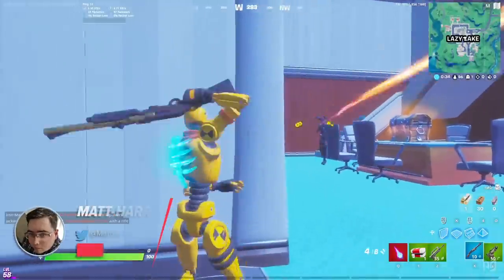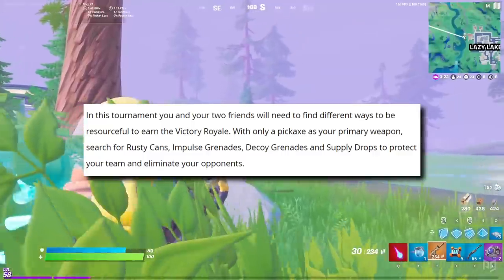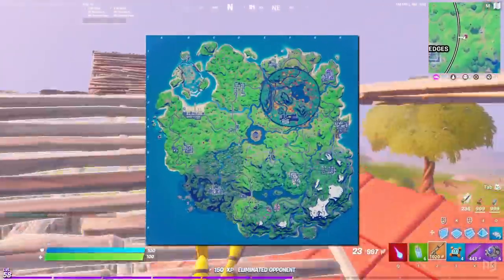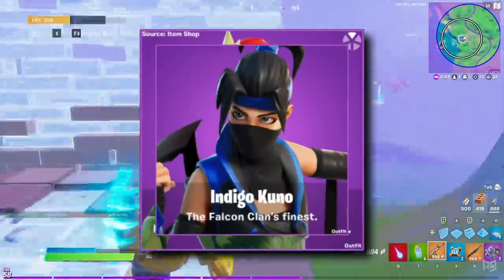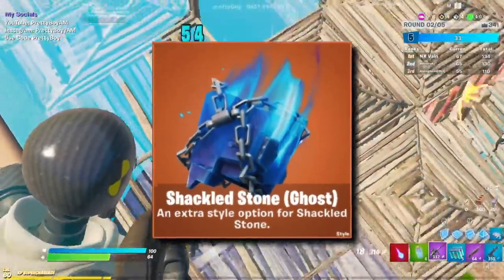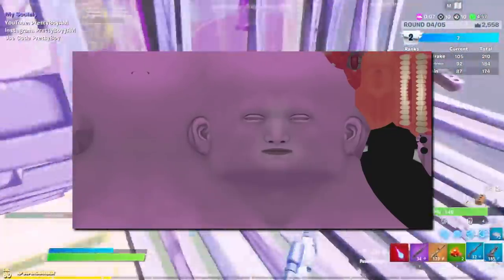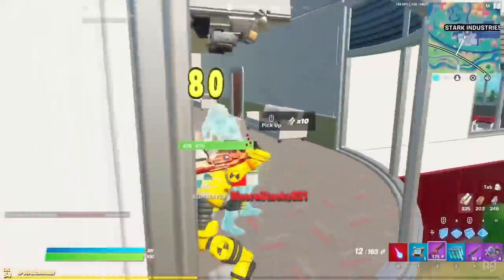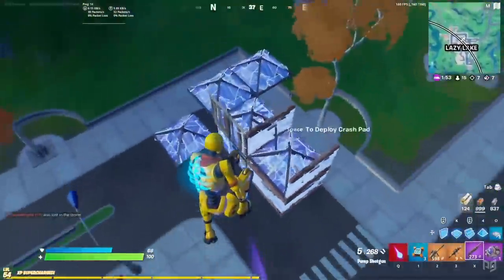NEW FORTNITE JETPACK UPDATE: All Changes, Secrets & Leaks You Missed!